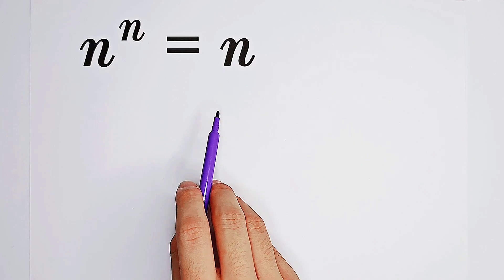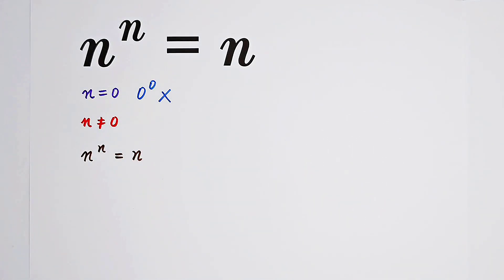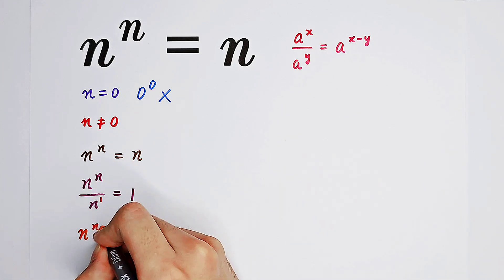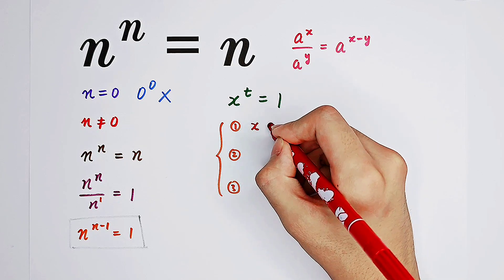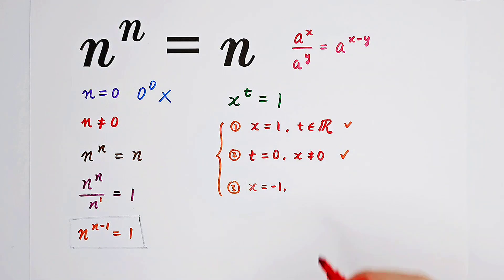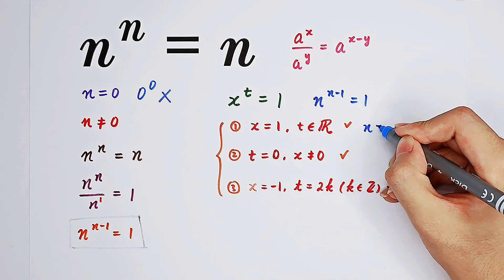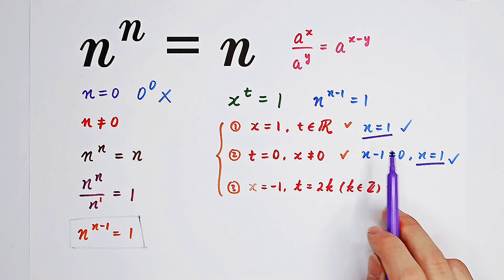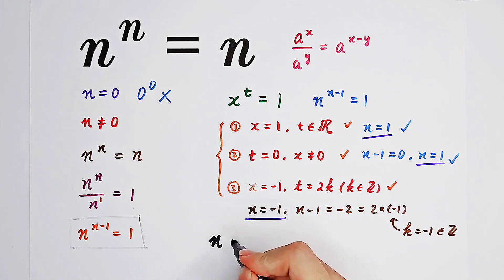Equation Solving Ⅰ A Nice Question Ⅰ You Should Learn This Trick